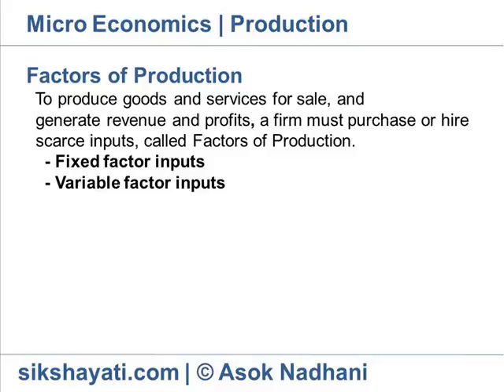Four Factors of Production-Land-Labour-Capital- Entrepreneur| Production Function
Explains the Economics of Production, Four Factors of Production: Land-Labour-Capital-Entrepreneur, Laws of Return, Factors of Production, Economies of Scale, Iso Product curves, Isoquant, Iso Cost Line, Capital Formation and topics related to Production.

To produce goods and services for sale, and generate revenue and profits, a firm must purchase or hire scarce inputs, called Factors of Production. These factors may be classified as  fixed or variable.
 Fixed factor inputs : Fixed factors are those that do not change as output is increased or decreased. For example, offices and factories, capital equipment such as machinery and computer systems.
 Variable factor inputs : Variable factors are those that do change with output.